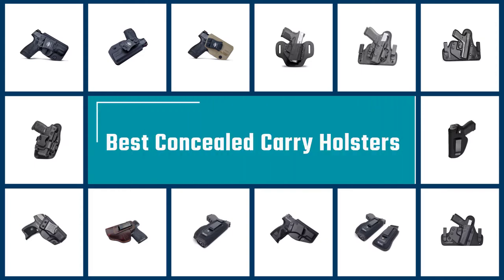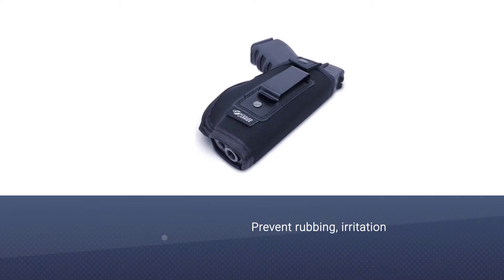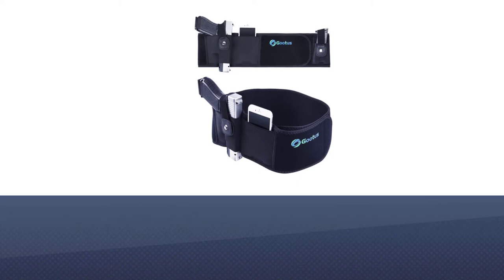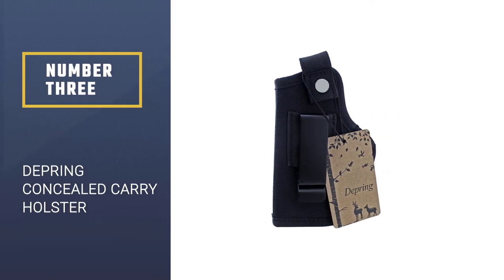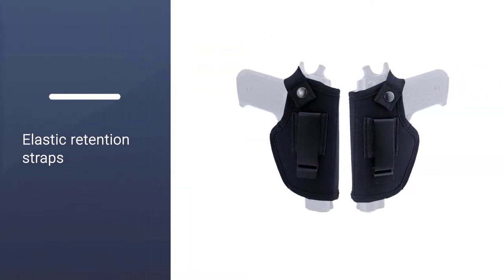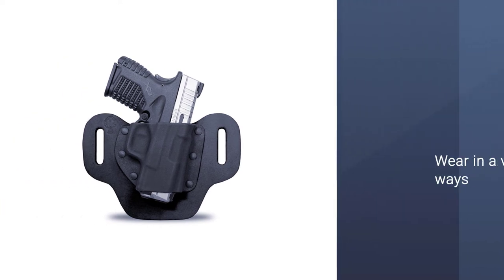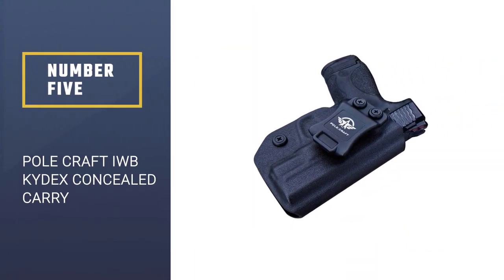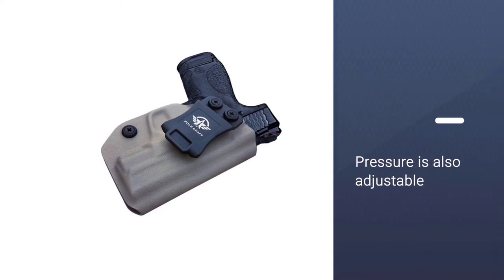Top 5 Best Concealed Carry Holsters Review in 2023 | See This Before You Buy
Here is the list of five best concealed carry holsters:
1. Concealed Carrier  PT111 Concealed Carry
2. Gootus Holster for Concealed Carry
3. Depring Concealed Carry Holster
4. Alien Gear Holster for Concealed Carry
5. POLE CRAFT IWB Kydex Concealed Carry

🕕Timestamps🕕
0:43 - Introduction
0:50 - Concealed Carrier  PT111 Concealed Carry
1:38 - Gootus Holster for Concealed Carry
2:29 - Depring Concealed Carry Holster
3:18 - Alien Gear Holster for Concealed Carry
4:07 - POLE CRAFT IWB Kydex Concealed Carry

🤨 What is a concealed carry holster?
A concealed carry holster, by definition, should be concealable, agreeable enough to be worn for broadened periods, sufficiently secure to hold the gun, and practical so that if the second shows up that you need to take out the firearm, you can do as such. High maintenance concealed carry holster will probably have a plastic shell that keeps tension on the weapon. On the off chance that you switch firearms or some way or another figure out how to break the shell (best of luck), there are organizations that will offer a free trade program.